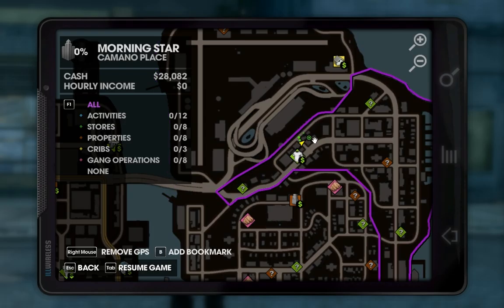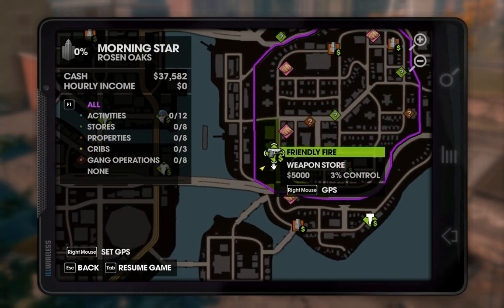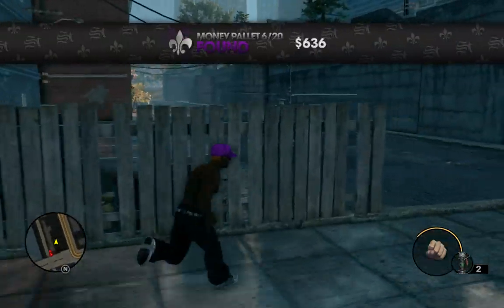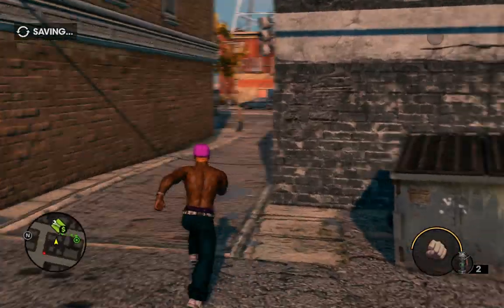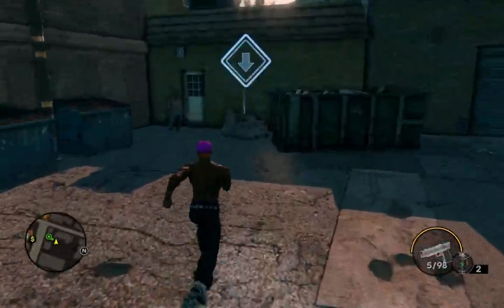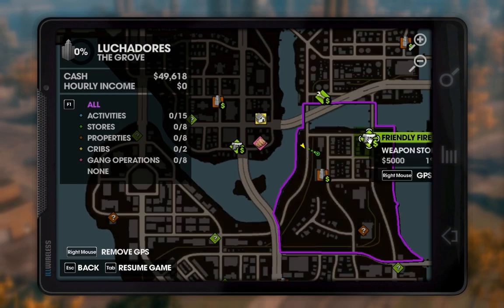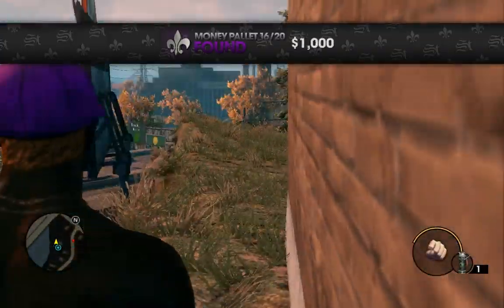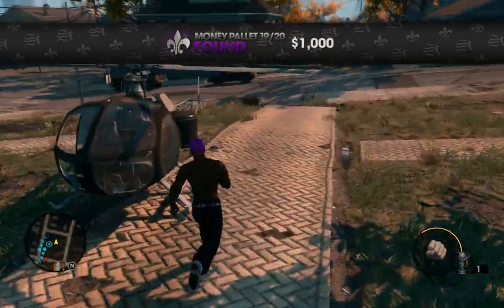All 20 Money Pallet Collectible Locations - Saints Row the Third Walkthrough Guide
This walkthrough guide covers where to find all twenty locations of the Money Pallet Collectibles, in Saints Row the Third.